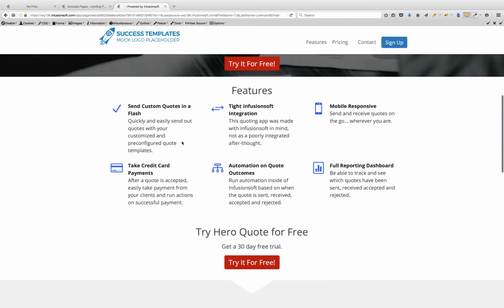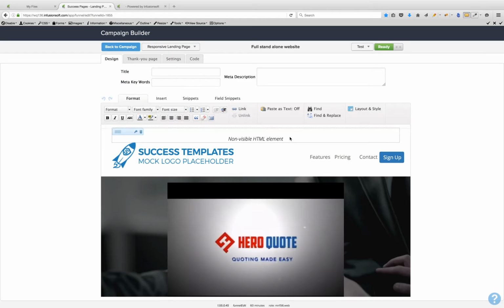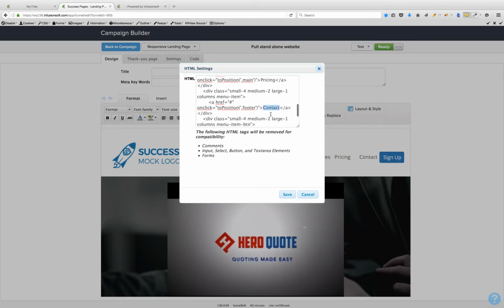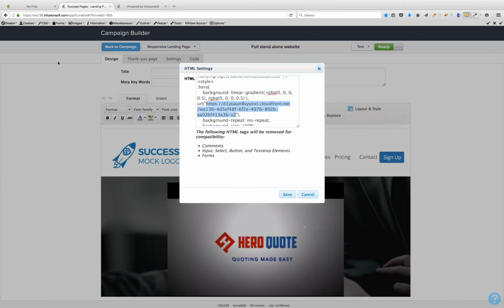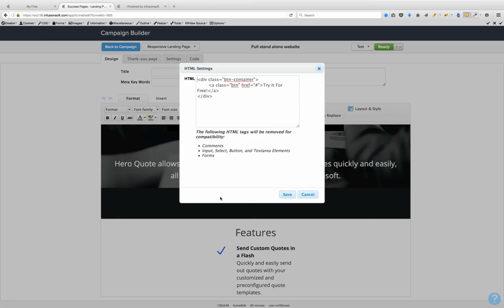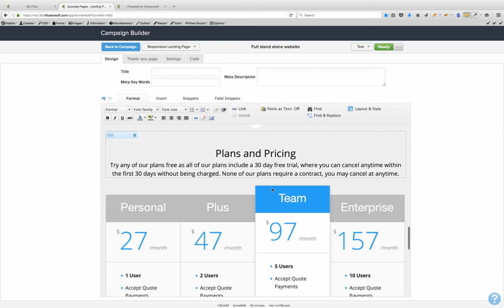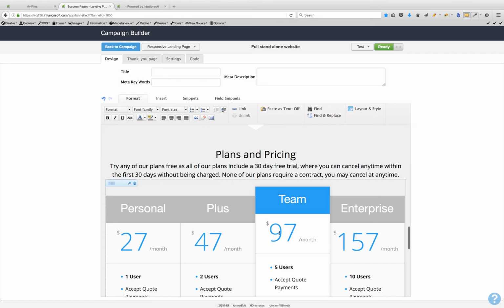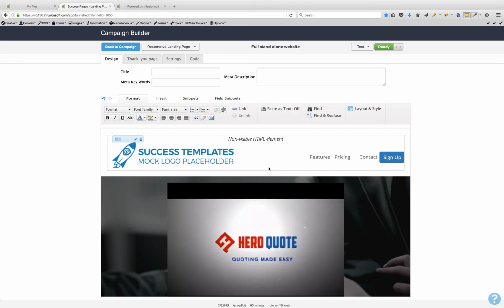Stand Alone Website Landing Page